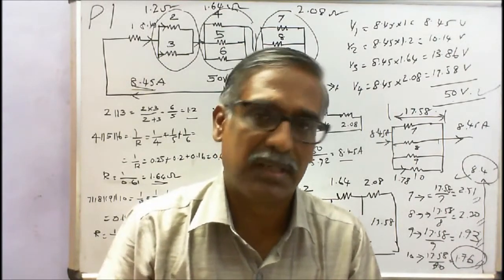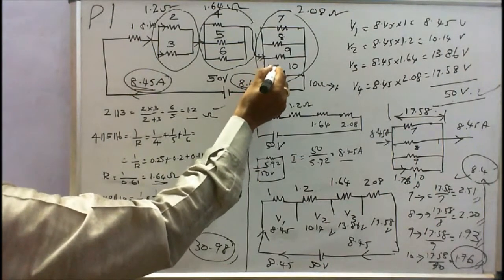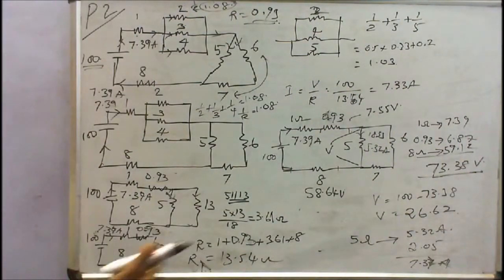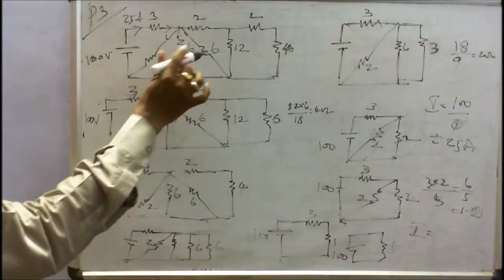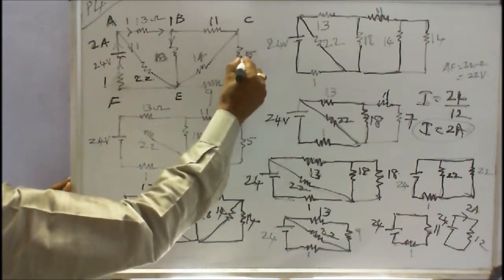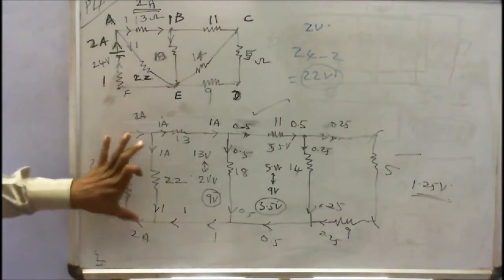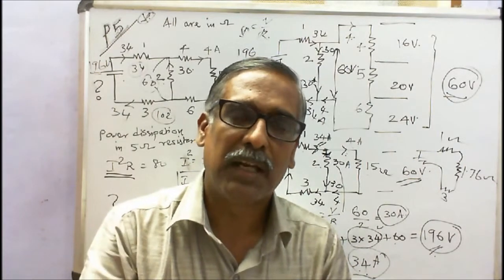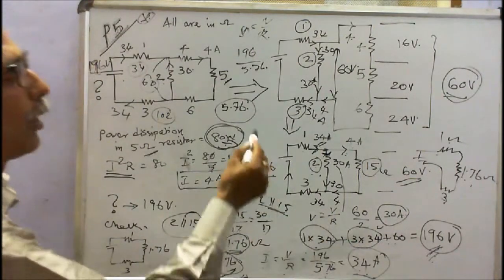BASICS OF ELECTRICAL ENGINEERING = PART - 07 - WORKED EXAMPLES ON SERIES & PARALLEL CIRCUITS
PROBLEM - 01 - Using series and parallel combinations for the electrical network of fig. [All resistances are in ohms]
Calculate
(a) Total resistance
(b) Current flows in the 10 ohm resistor and

PROBLEM - 02 - Using series and parallel combinations for the electrical network of fig. [All resistances are in ohms]
Calculate
(a) total resistance and
(b) find current flows in the 5 ohm resistor.

ANSWERS - (a) 13.54 ohm (b) 5.32 A

PROBLEM - 03 - Using series and parallel combinations for the electrical network of fig. [All resistances are in ohms]
Calculate
(a) total resistance  in the circuit and
(b) total current

ANSWER - (a) 4 ohm (b) 25 A

PROBLEM - 04 - Using series and parallel combinations for the electrical network of fig. [All resistances are in ohms]
Calculate
(a) current flowing in branch AF and
(b) potential difference across branch CD

ANSWER - (a)  branch current AF 2 A
                  (b)  branch voltage CD 1.25 V

PROBLEM - 05 - In the circuit of fig. [All resistances are in ohms]
find the value of supply voltage V so that 5 ohms resistor can dissipate 80 W.

ANSWER - Total resistance - 5.76 ohm, Total current = 34 A and supply voltage - 196 V.